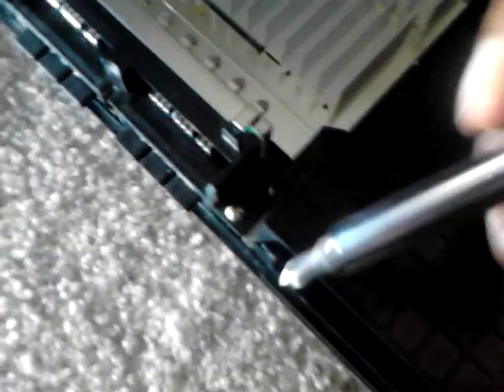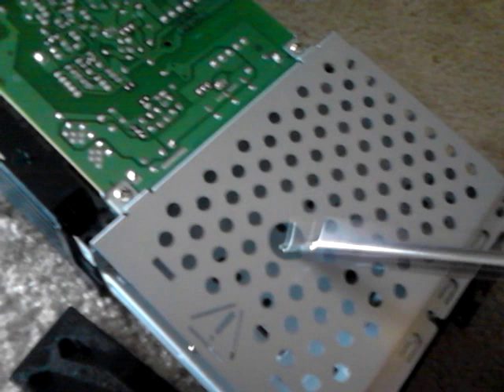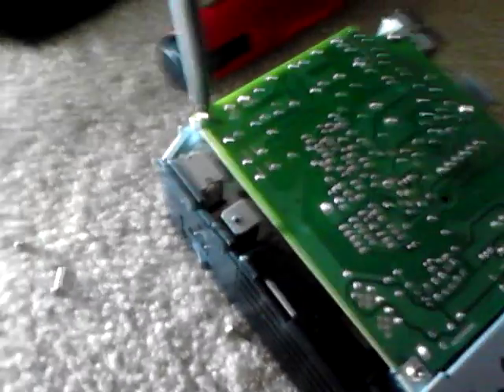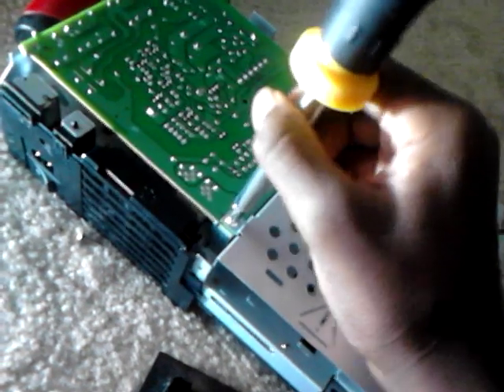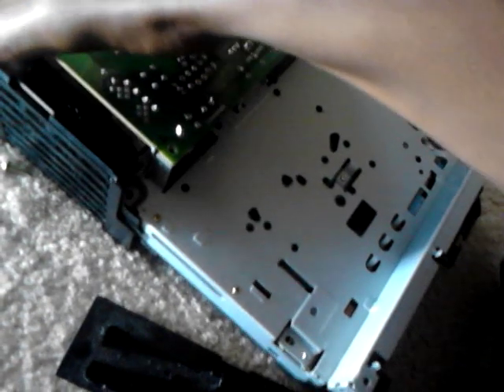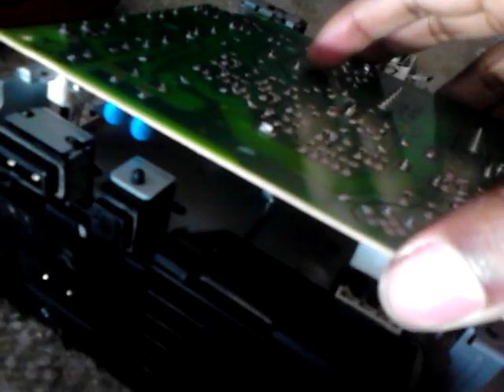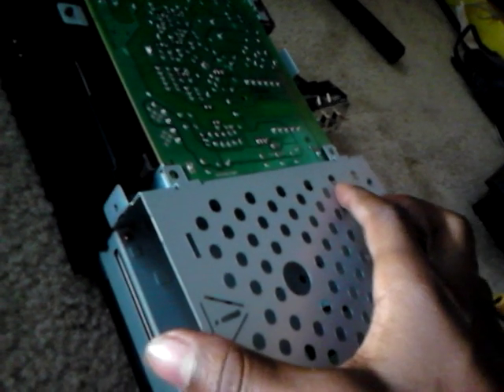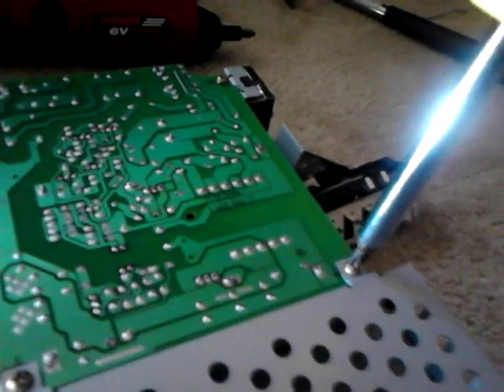How to fix ps2 that wont turn on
Ps2 ribbon under the cover was removed on accident
this shows you how to fix it